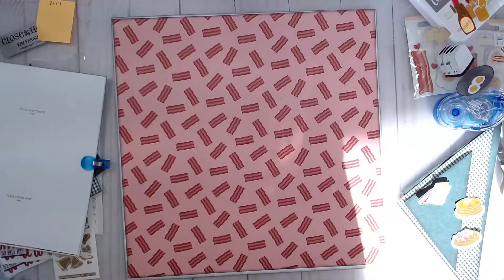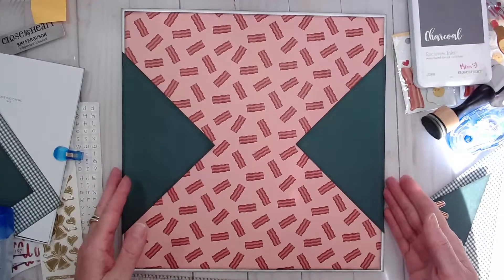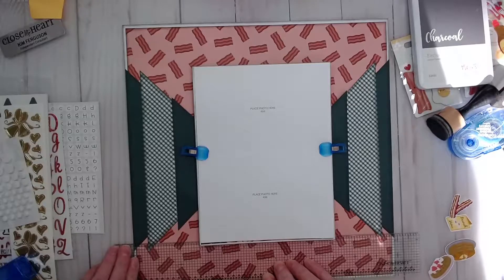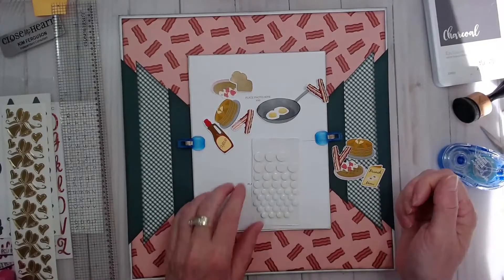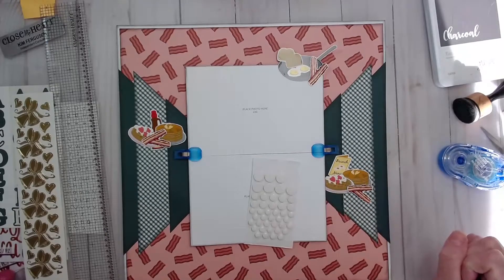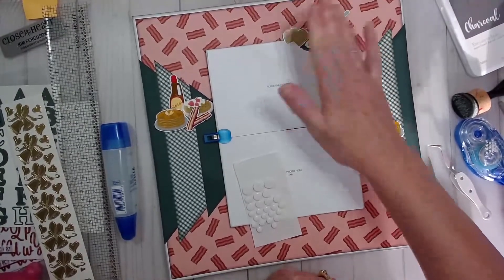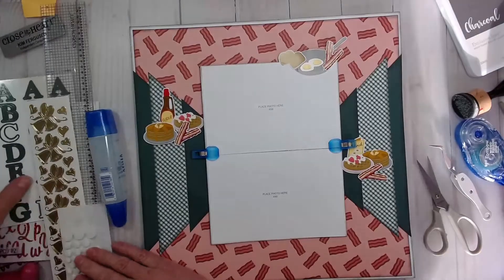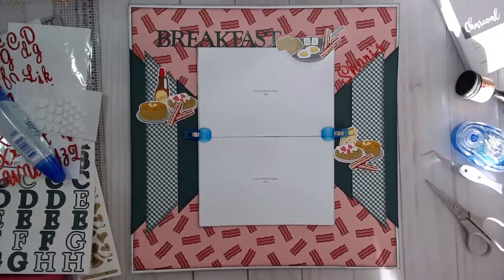Paper Crafting: Mother's Day Monday, Pre-Cut Cardstock Layout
Remember family gatherings, going out to restaurants in a group... Oh how I missed going out to breakfast for Mother's Day last year (2020). I sure hope things will be different for 2021 celebrations for moms.

Happy Crafting!

Amazon C920s Pro HD Webcam
Amazon Neewer condenser Microphone Kit
Amazon 10" Ring Light with Adapter

Kim Ferguson
Close To My Heart Maker